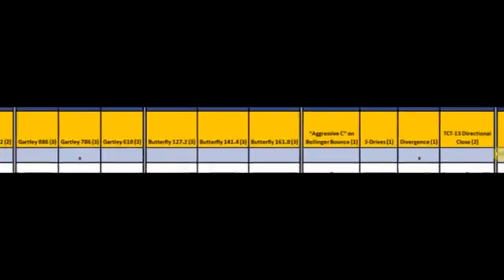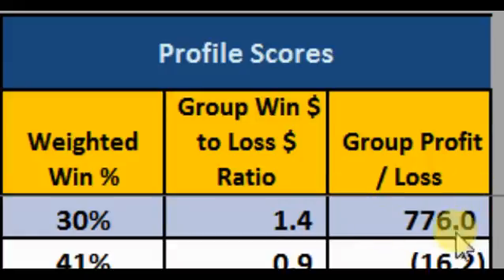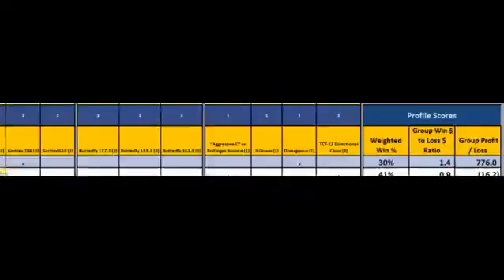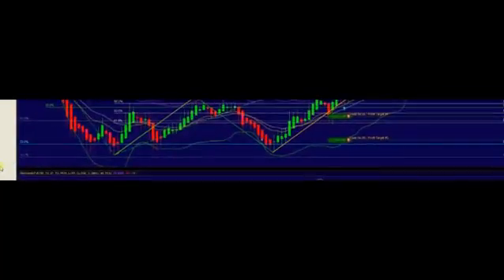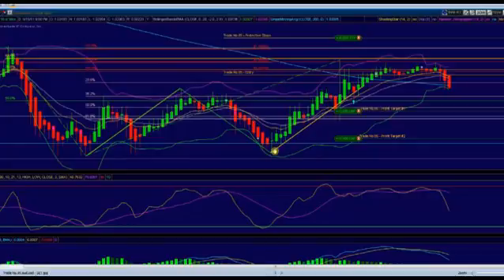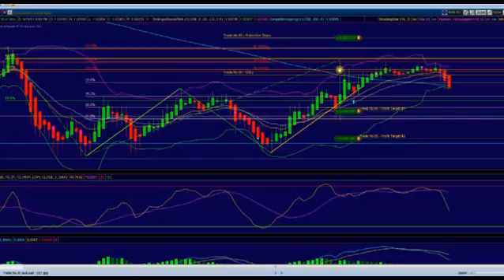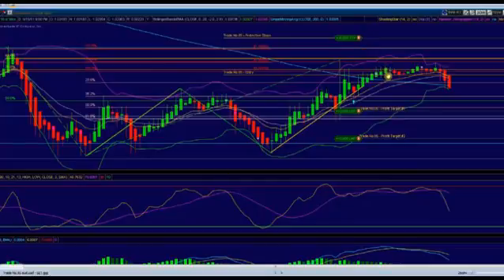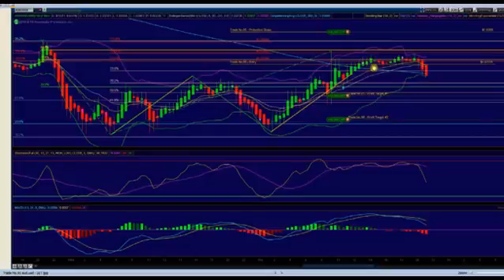Trade No.85 - Post Trade Review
Another Failed Gartley222 Completion that was taken out on Protective Stops. Unfortunately I have been on an uncomfortably long losing streak. These are the moments when "Intestinal Fortitude" is what will determine the outcome of this "game". I have to be persistent and disciplined in the continued and consistent execution of my strategy in order to Profit from the eventual gains I will be able to profit from in the future. Considering that I am approaching my Max Drawdown Levels as calculated by my ProTrader Dashboard, I am confident in believing that I will achieve a Profitable winner soon. It is imperative that I stay focused on my strategy and that my trading mental state be guided only by what my Rules of Engagement dictate for me to act upon.